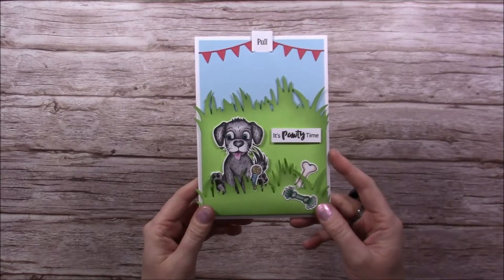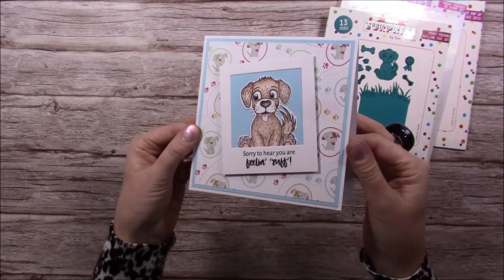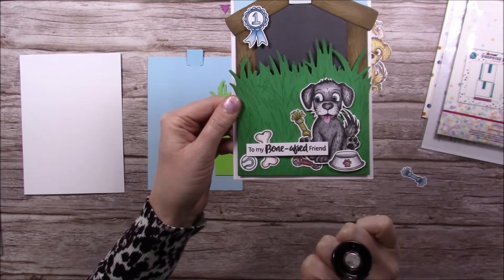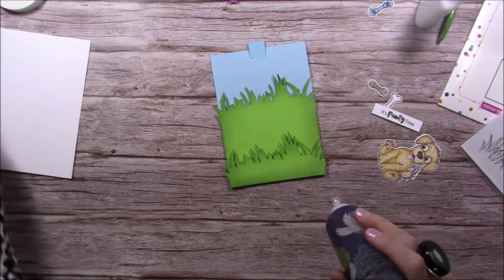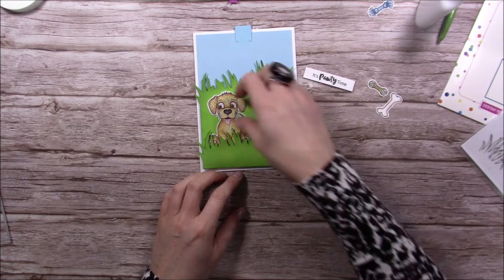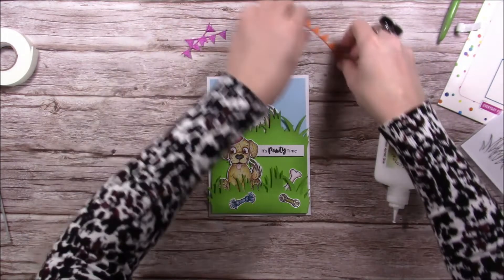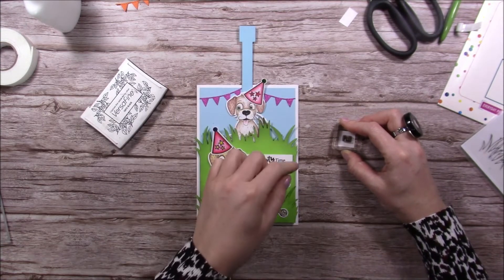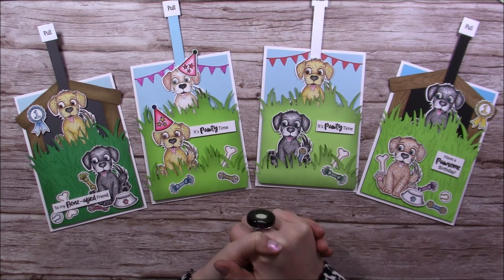Easy Everyday Pop Ups Cards By Sam Calcott from Made To Surprise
The NEW Everyday Collection from Made To Surprise includes these super cute hand-drawn character stamps and dies, that have been designed with a 'pop up' mechanism.

Create the cleverest kinetic cards with ease and no time! With outline dies for the stamps, there is little to no fussy cutting, allowing even new crafters to enjoy making these impressive cards.

In this video tutorial, Sam Calcott is showing you how to make gorgeous pet-themed cards for any occasion, so take your crafting one step further and create stand out pet-friendly crafting projects to wow all your loved ones.

——— Supplies List———
• Made To Surprise 6in x 6in & 5in x 7in Mechanism Die Set

• Made To Surprise Everyday Pop Ups Perky Pooches Die & Stamp Bundle